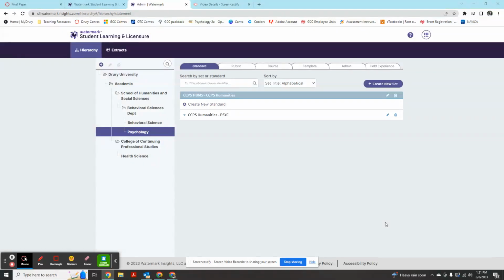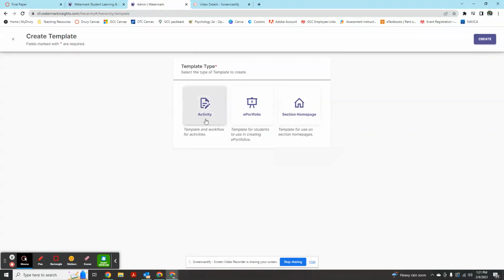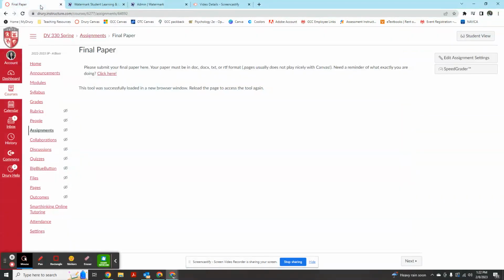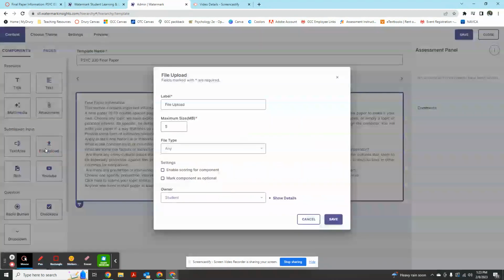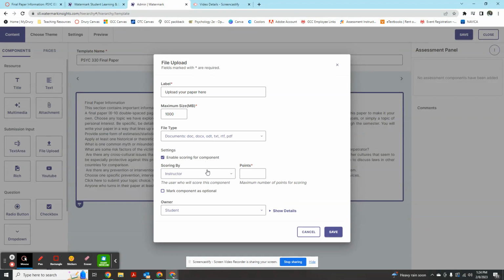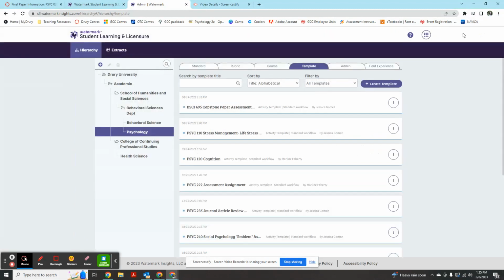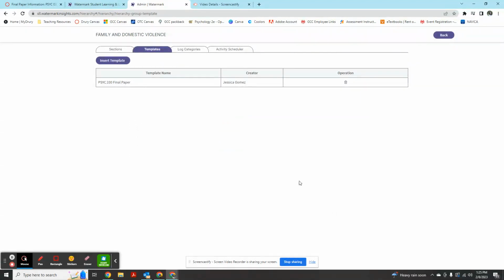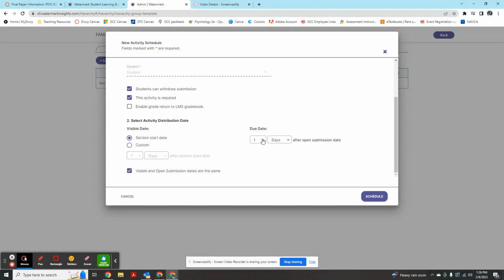Faculty Tools: Creating a new template for an assessment assignment in Watermark pt1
How to use your admin tools in watermark to create a new template and assignment for courses in your department.